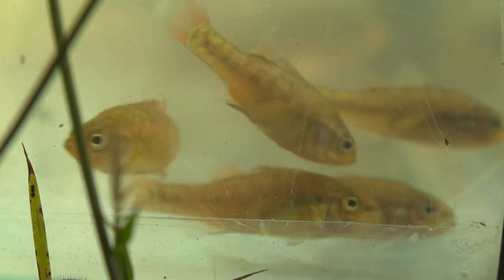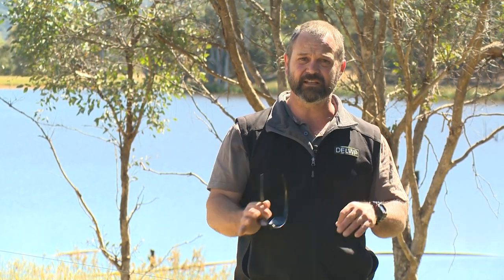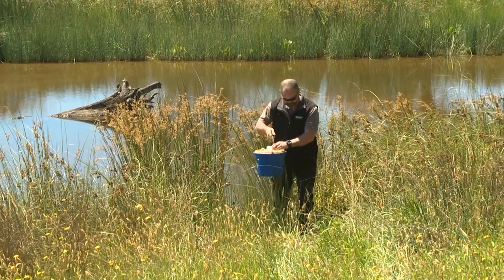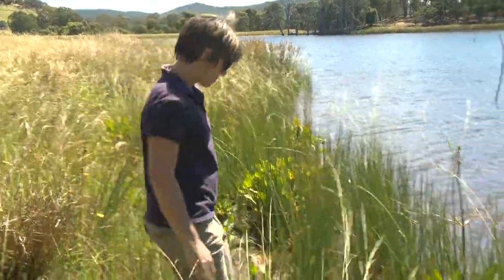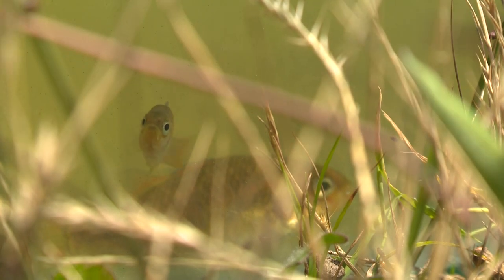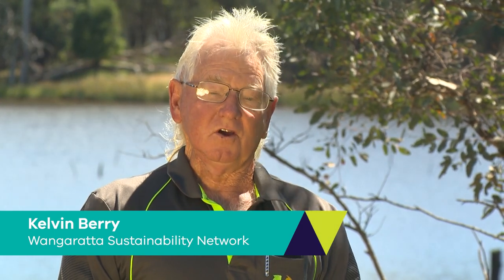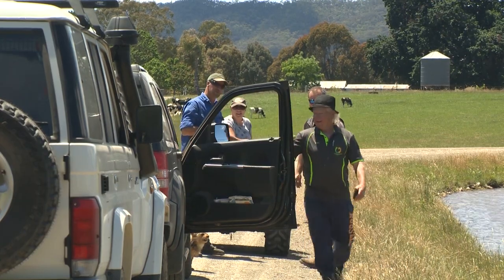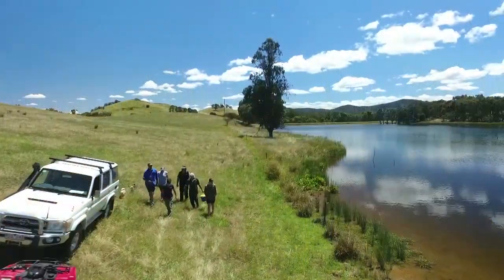Fish in supplementary habitats - Southern Pygmy Perch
DELWP's Arthur Rylah Institute for Environmental Research is working with landholders to create breeding habitat in private dams and wetlands for the threatened Southern Pygmy Perch, which is under threat of extinction. The aim of the project is to create self-sustaining populations from which fish can be translocated to existing populations, and to re-establish former populations.